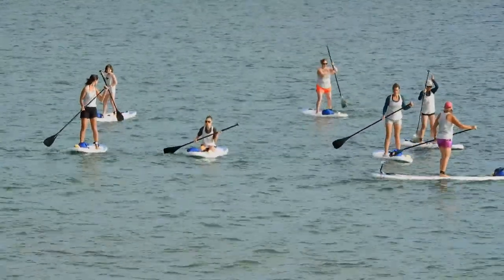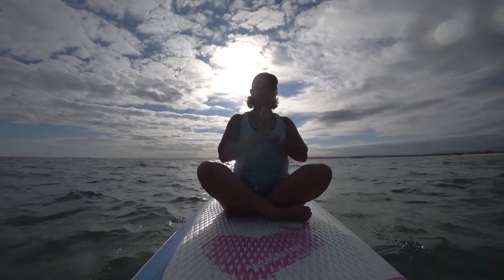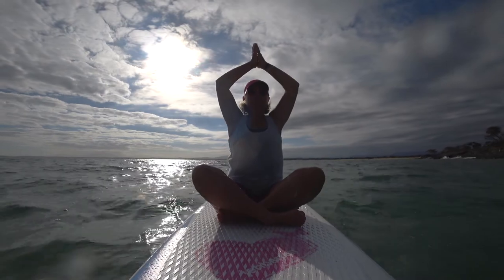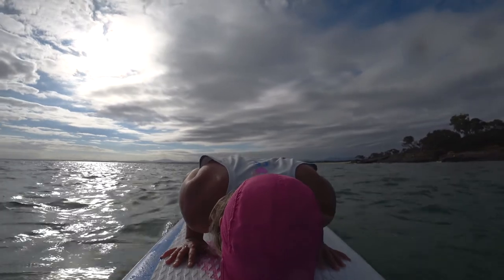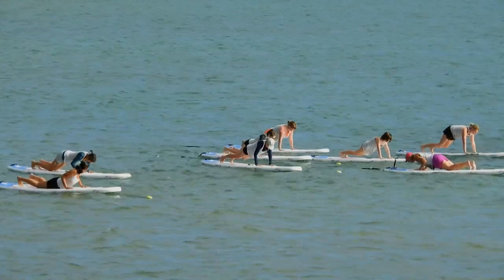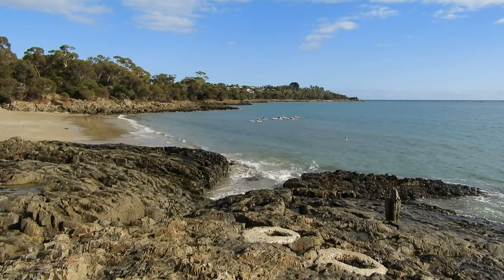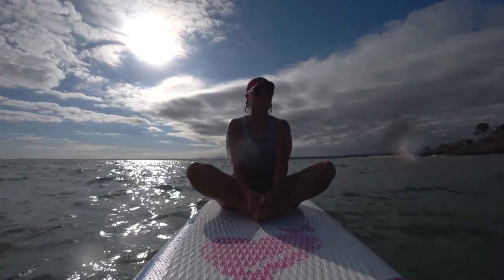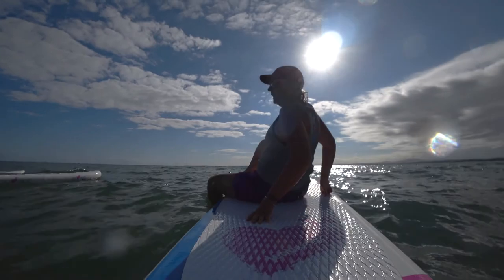SUPYoga Summer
This is what I have been doing every day over summer! Can't think of a more blissful thing to do. Why not join me next time I've got the boards on the beach? You won't regret it! Thanks to Jeff Jennings and Roger McLennan for the filming and to Jeff for exceptional production.